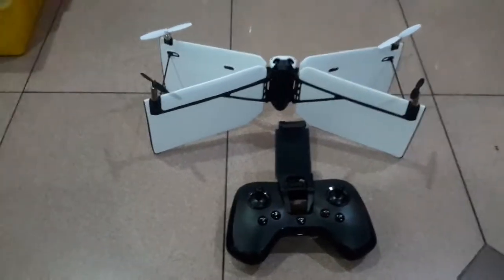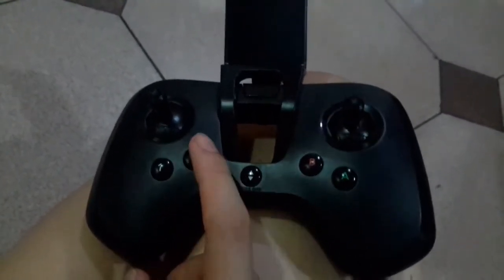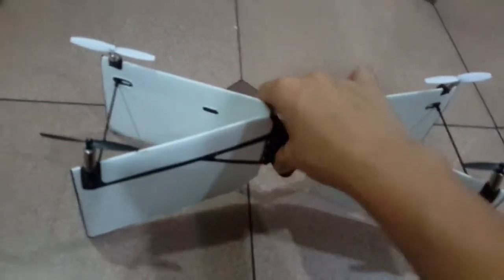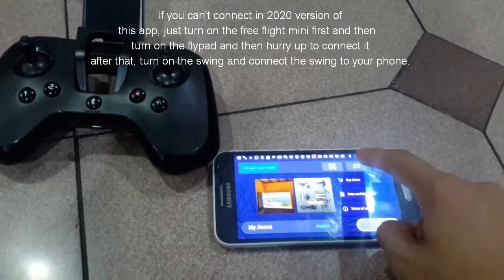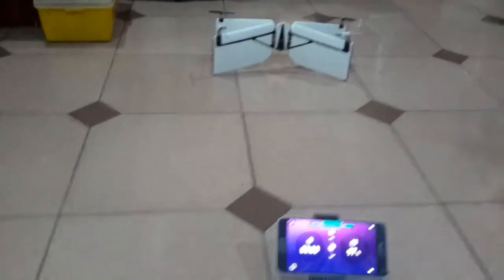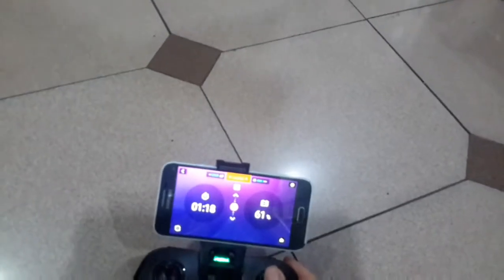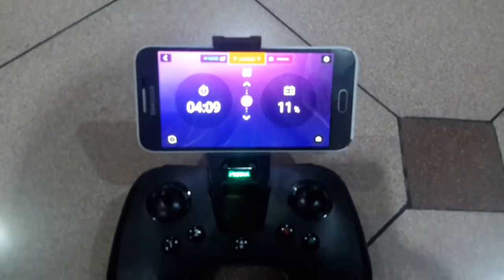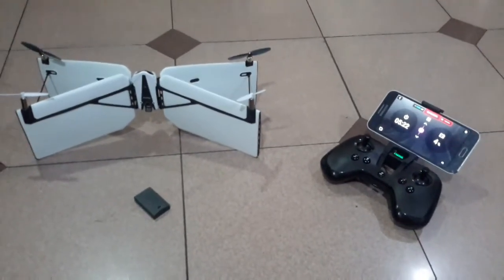Parrot Swing minidrone short review and flight time test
Parrot minidrone Swing is a unique vtol rc aircraft that has an altitude hold, 3 stabilition system and can switch between quad and fixed wing flight
Its only $40 in my official store because there was a big discount
 This video also give you tutorial how to connect parrot swing to the Free Flight mini app's 2020 version

Pros:
-3 stabilition system(gyro, optical flow, and sonar) make it super stable even its not installed with GPS
-extremely durable with its own parrot's elastic foam material
-flypad for 60m range and smartphone for 30m range
-lipo battery flight close up to 6 minutes in quad mode
-usb charging to charge the swing for only 40 minutes and the flypad for 2 hours

Cons:
-it always delay for 0.5 seconds when controlled with flypad/phone
-some of the wingtip's protector not glued fine, but its easily fix
-not for windy day flyer, it may flew backward on strong wind even you fly on level 3 plane mode
-propellers are so weak, recomended to avoid any crashes